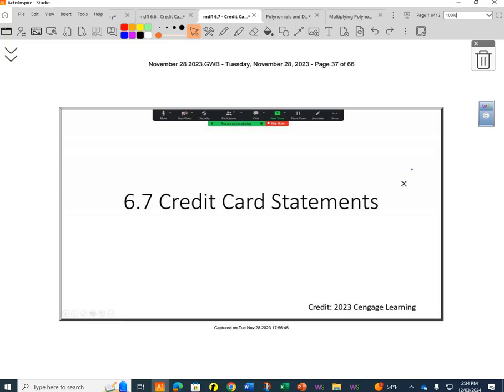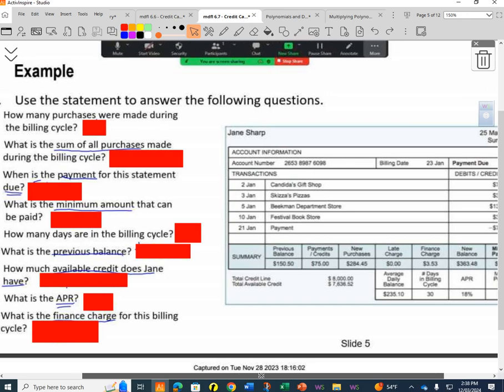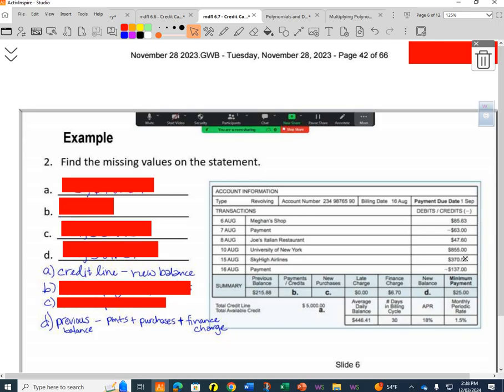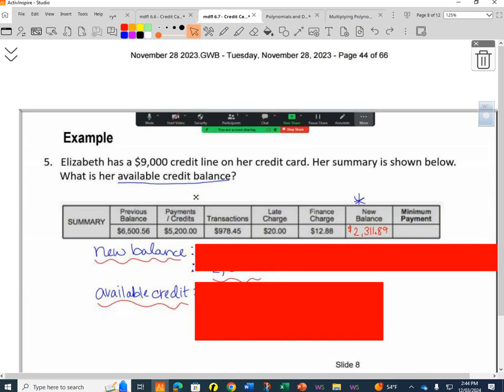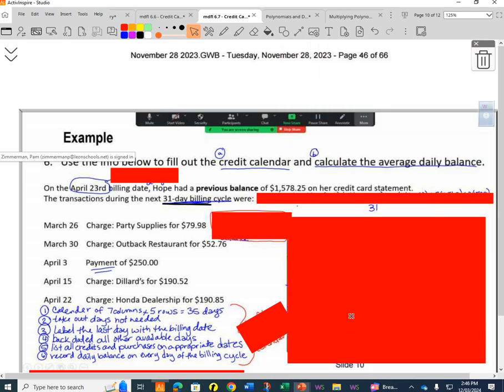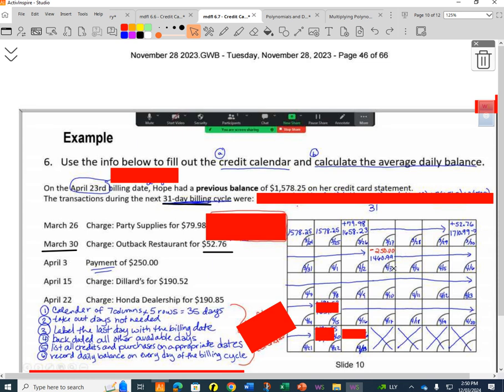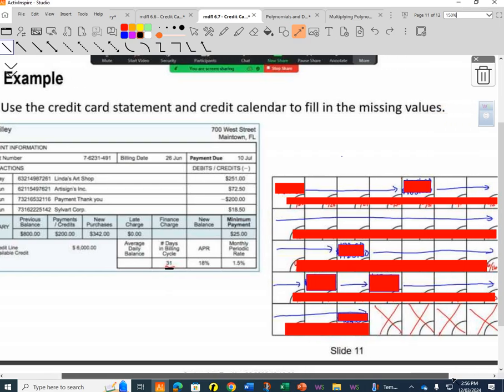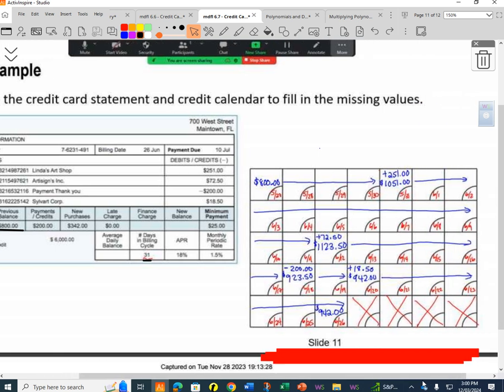mdfl December 06 2024